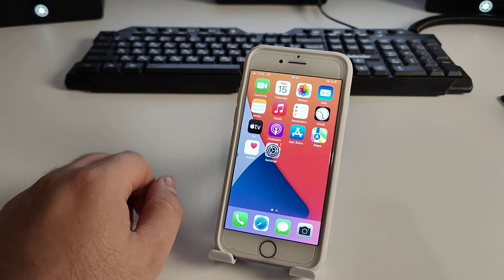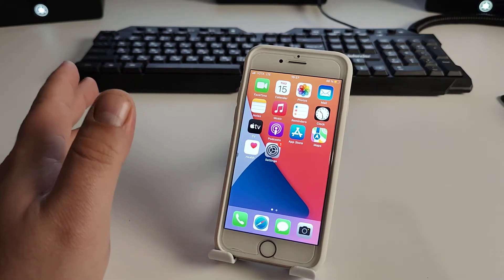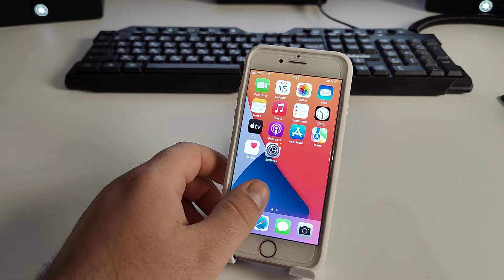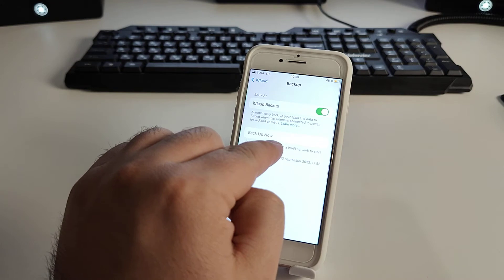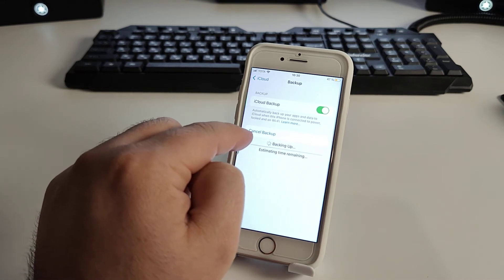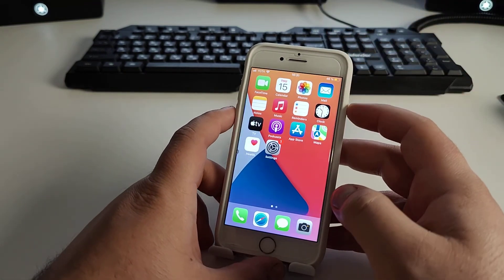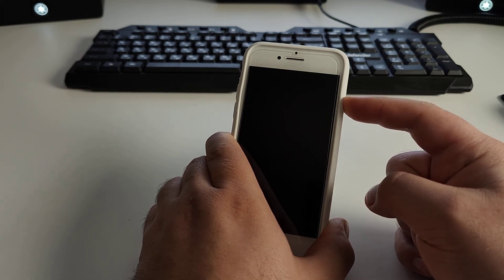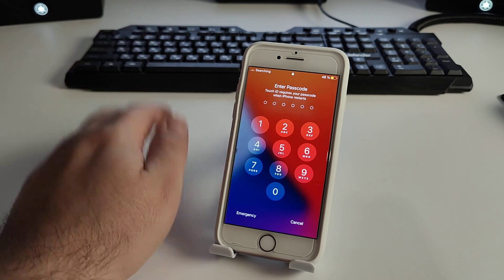Backup iCloud: How to Back Up All Data on iPhone